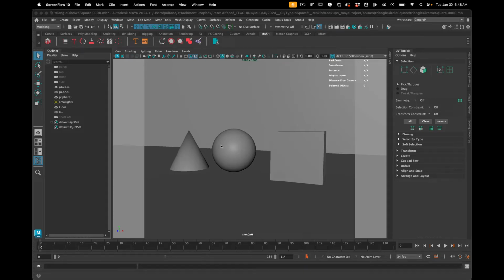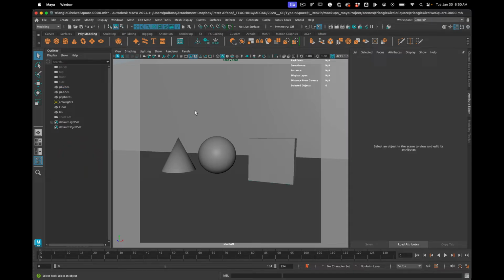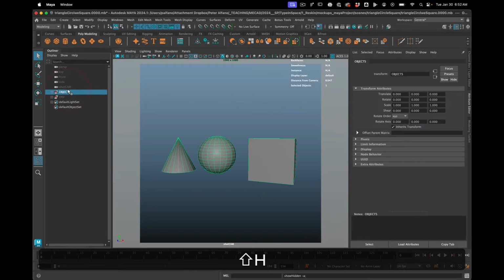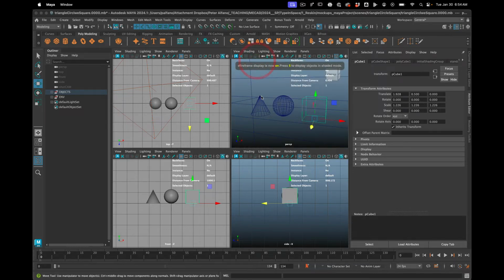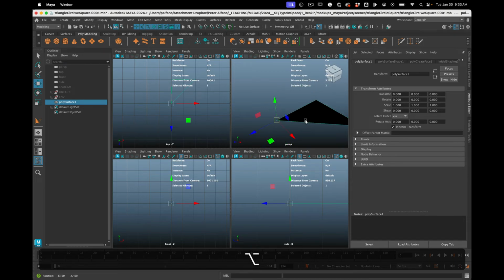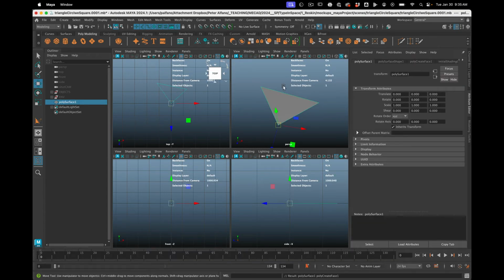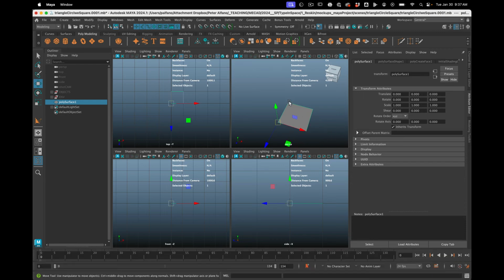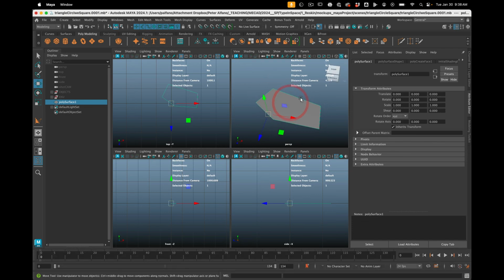More Maya Fundamentals